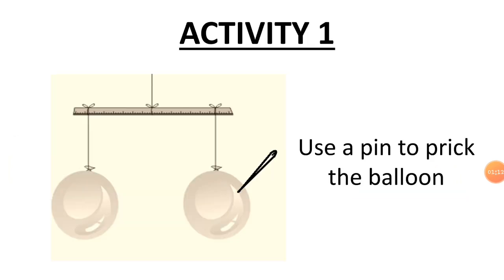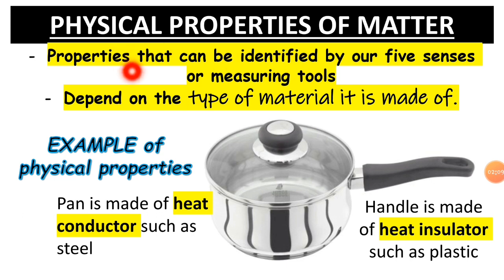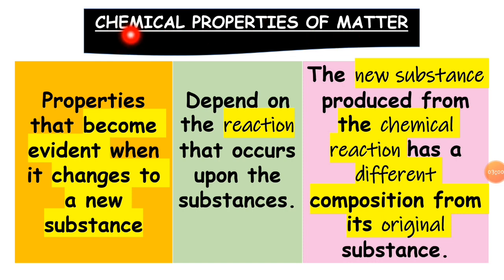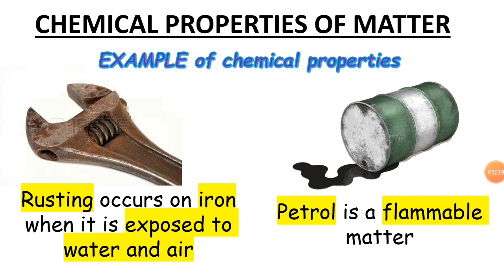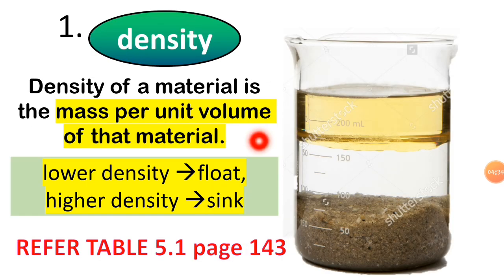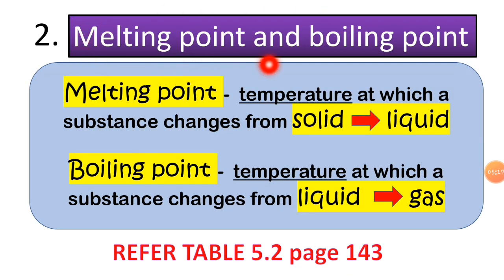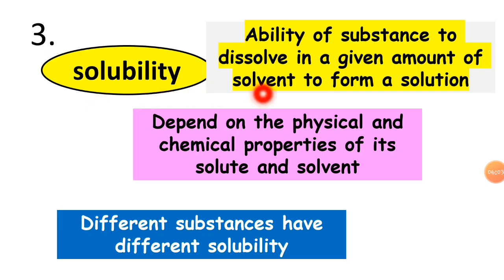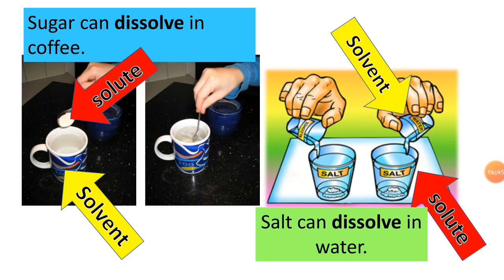5.1 MATTER IN NATURE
KSSM SCIENCE FORM 1, Chapter 5: MATTER